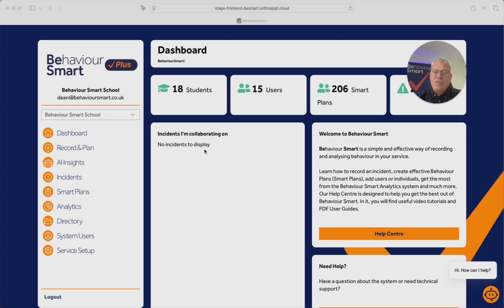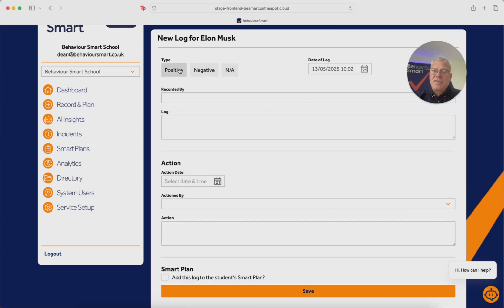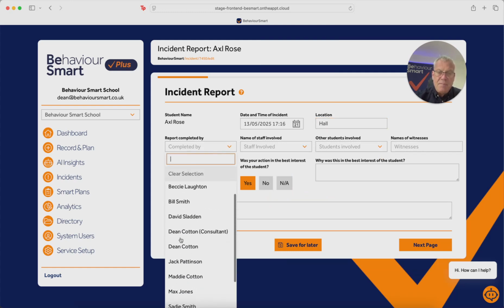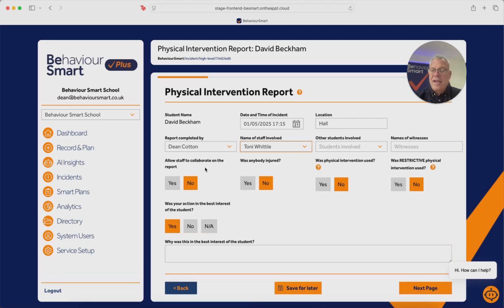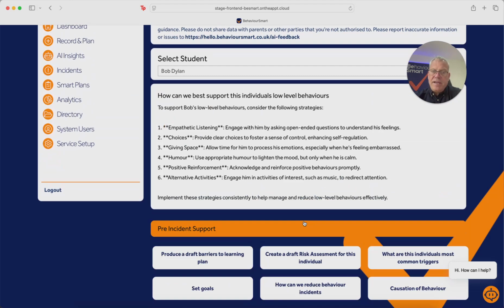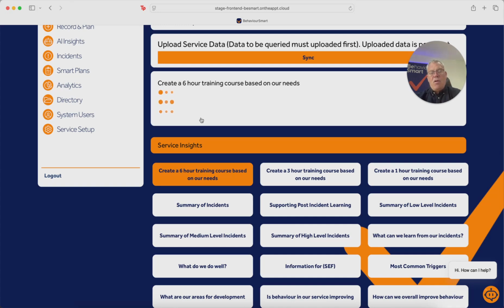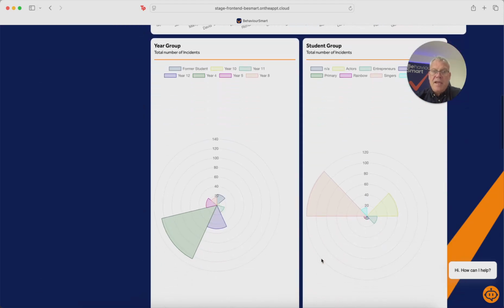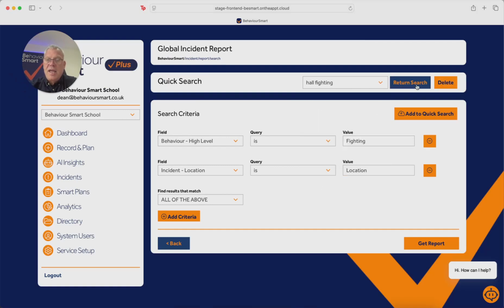Quick Look at Behaviour Smart Plus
Transform the way your school or children’s home manages behaviour with Behaviour Smart! 🚀
 Our AI-powered platform streamlines incident recording, delivers real-time insights, and supports staff with personalised behaviour plans and post-incident learning. Trusted by schools across the UK, Behaviour Smart is designed to save time, improve outcomes, and reduce staff workload.